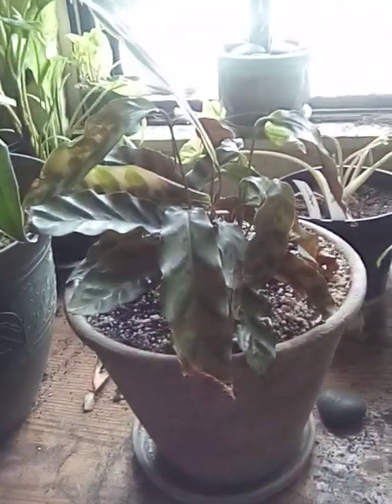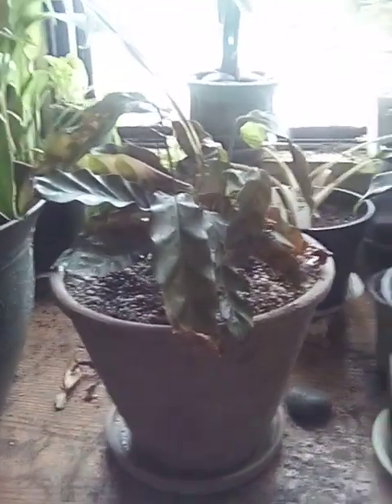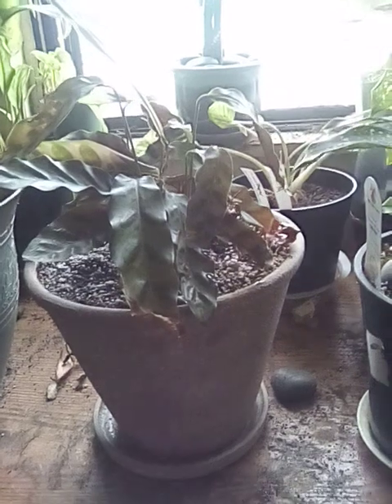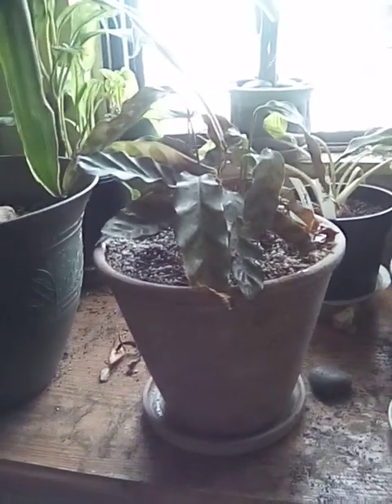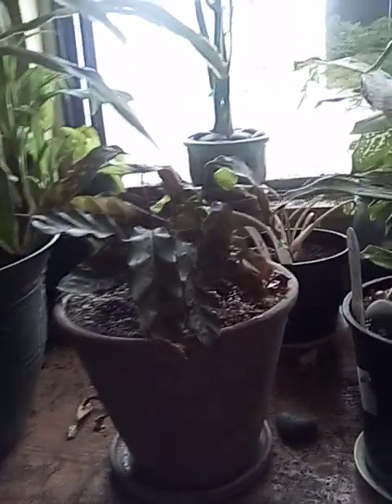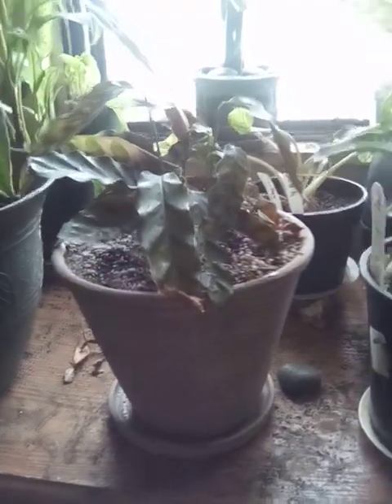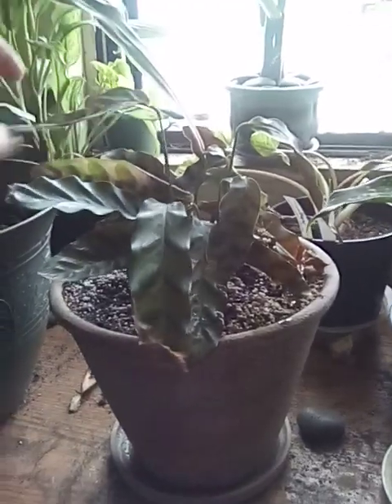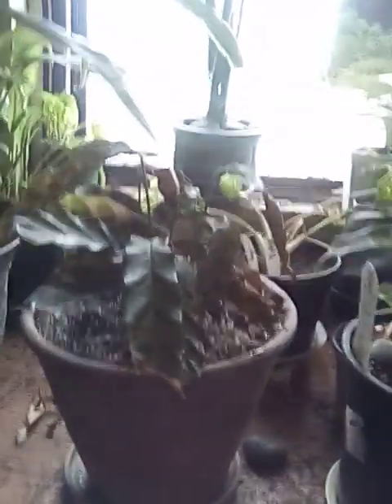How to care for calathias.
wanted to do another care video hope you guys enjoy as always!